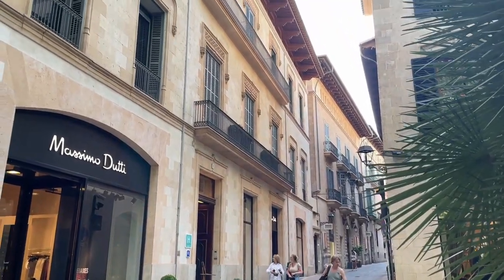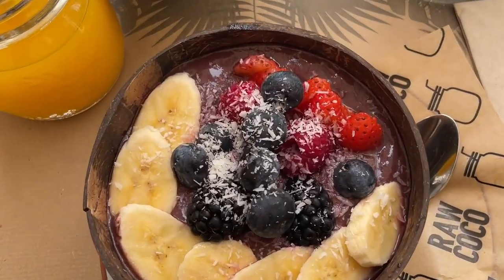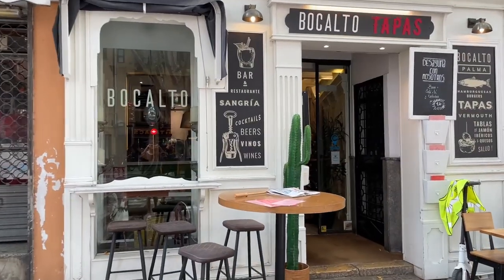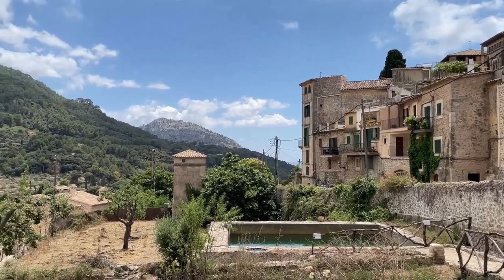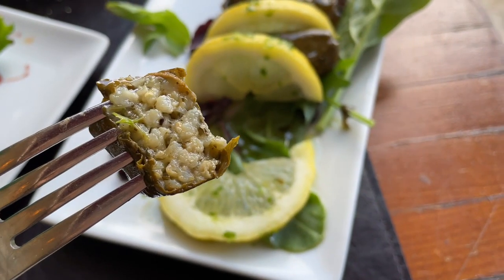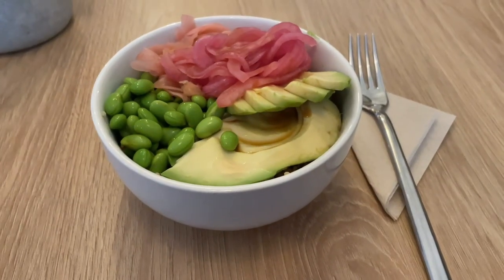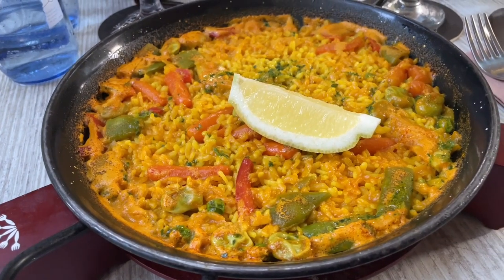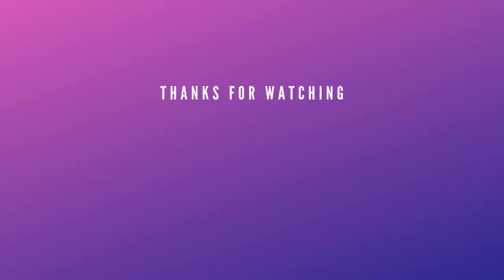My Personal Favourite Vegan Foods in Mallorca 🍧🍓 Follow me to the best spots in Palma!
Looking for healthy and vegan food options in and around Palma de Mallorca? Planning a vegan holiday to Mallorca? Today I share my personal favourite vegan foods in Mallorca!